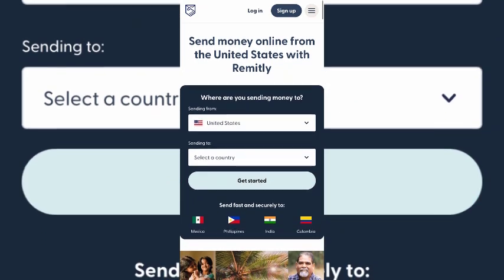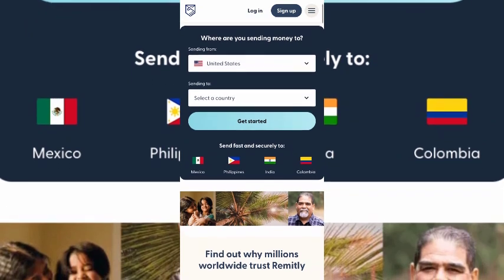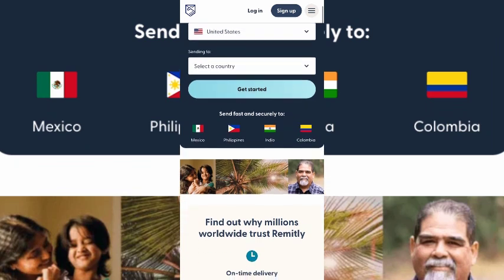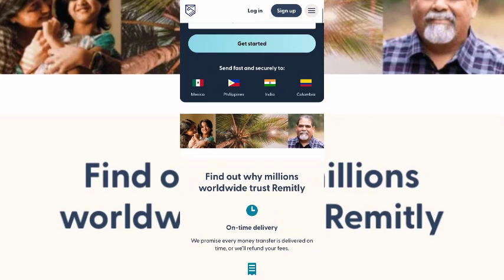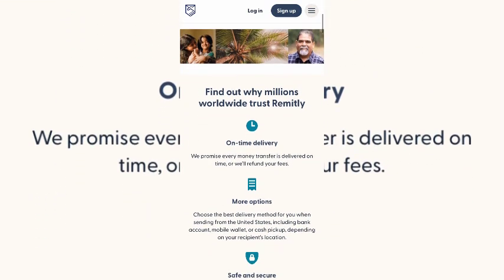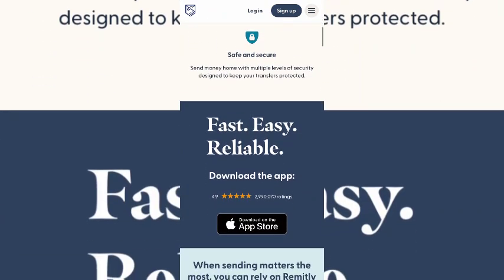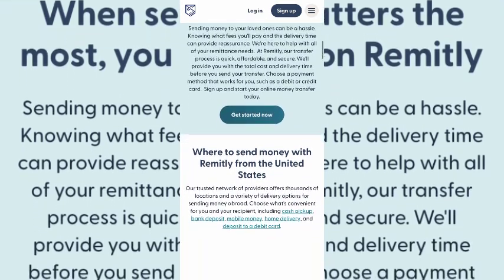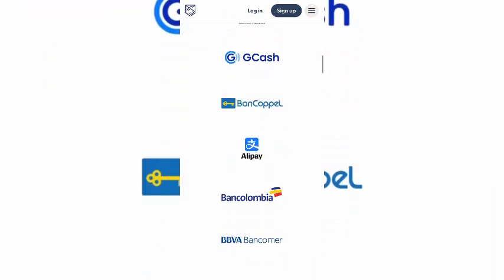How To Transfer Money From Australia To Canada Through Remitly - Step By Step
In This Video, you will learn about How To Transfer Money From Australia To Canada Through Remitly - Step By Step